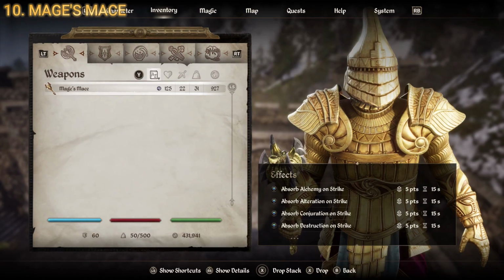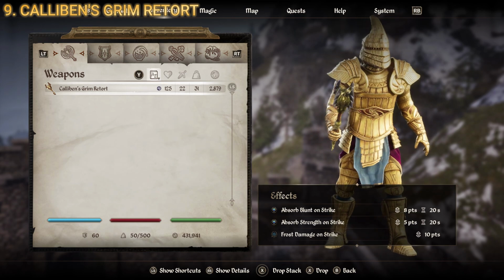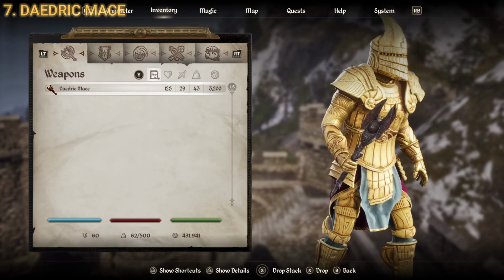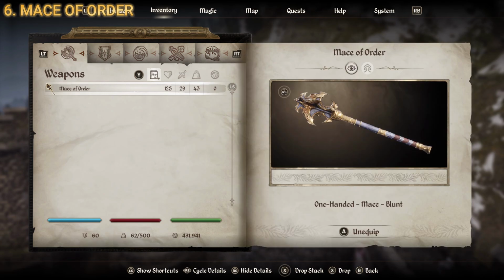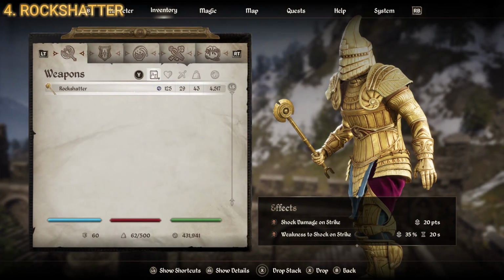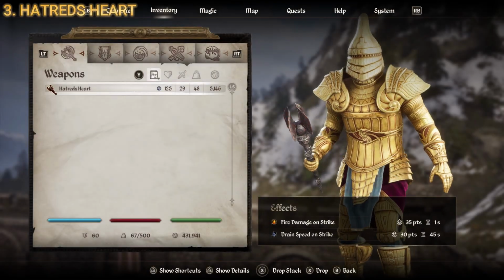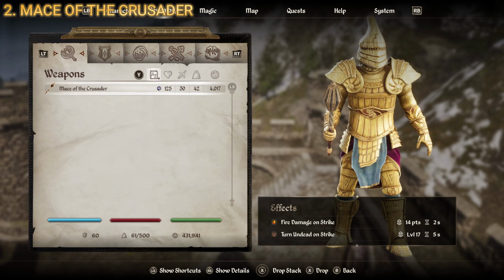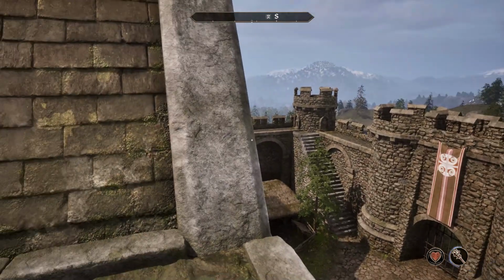Oblivion Remastered: Top 10 Best Maces Guide (With Locations)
Unleash crushing power with our “Top 10 Best Maces in TES IV: Oblivion Remastered” guide! In this in-depth breakdown we compare every heavy-hitting, one-handed blunt weapon—from the legendary Mace of Molag Bal and its Absorb-Magicka drain, to the self-repairing Mace of the Crusader from Knights of the Nine, the shock-stacking Rockshatter, and the fiery slow-effect Hatred’s Heart. We reveal real damage numbers, enchantment synergies, and hidden mechanics, then demonstrate exactly how to get each mace step-by-step: completing Daedric Shrine quests, finishing Fighters Guild missions, looting Lake Arrius Caverns during “Dagon Shrine,” or farming high-level Dremora inside Oblivion Gates for a guaranteed Daedric Mace drop. Whether you’re role-playing a paladin, a battlemage, or a raw-strength berserker, these unique blunt weapons—Calliben’s Grim Retort, Burz’s Glass Mace, Mage’s Mace, the fully customizable Mace of Cataclysm, and the aesthetic Mace of Order—cover every play-style in The Elder Scrolls IV: Oblivion Remastered.

Watch as we showcase real combat footage, optimal enchantment builds with Sigil Stones, level break-points for guaranteed spawns, and time-saving farming routes like Fort Strand for Rockshatter or Whitmond Farm for “When the Vow Breaks.” Use our timestamps to jump straight to weapon locations, quest givers, and start points across Cyrodiil: Molag Bal’s Shrine northeast of Skingrad, the Priory of the Nine, Cheydinhal Mages Guild, and more. If you’ve searched “best blunt weapon Oblivion,” “where to find Mace of Molag Bal,” “Oblivion Remastered unique weapons guide,” or “fastest way to farm Daedric gear,” this video is your ultimate, keyword-packed roadmap to dominating Tamriel with the strongest maces available—no console commands required.